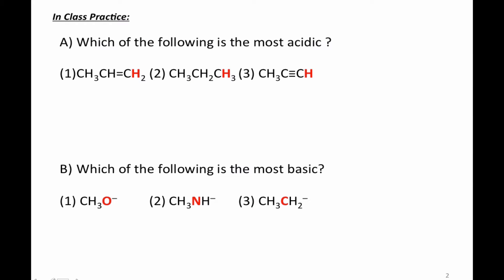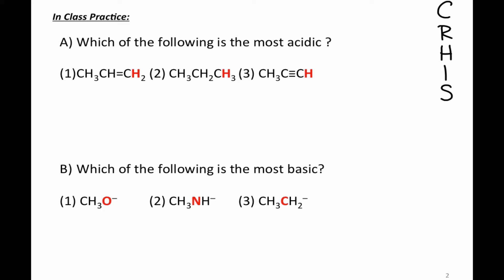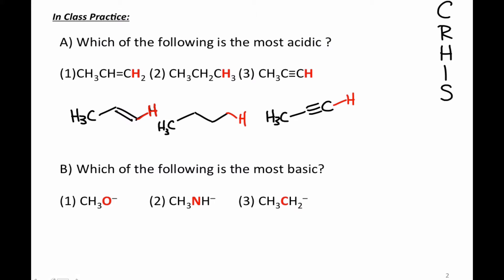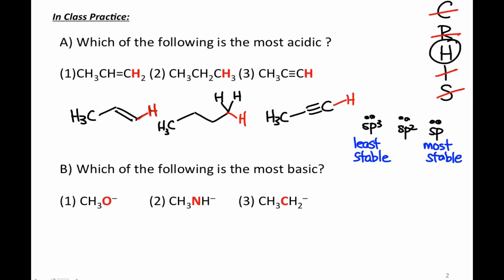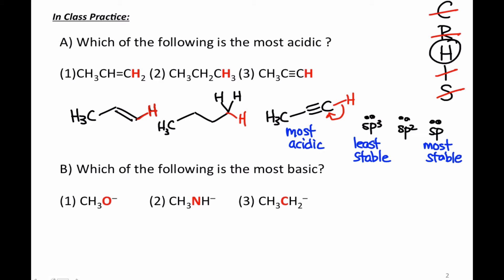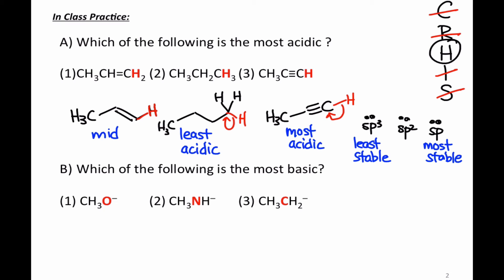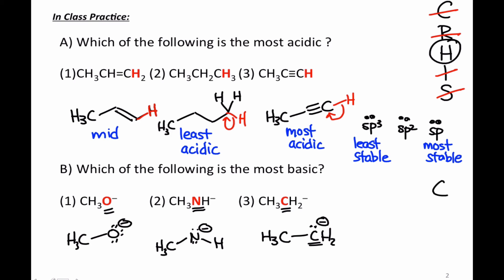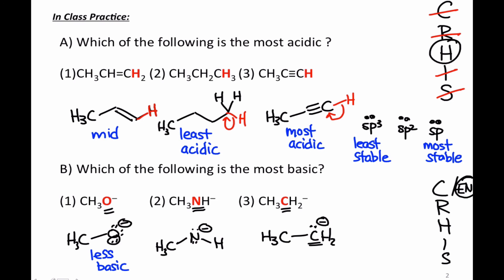Comparing Acidities: Hybridization & Electronegativity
Practice comparing the acid strengths of a series of acids using the factors of hybridization (of the atom bonded to the acidic hydrogen) and electronegativity.